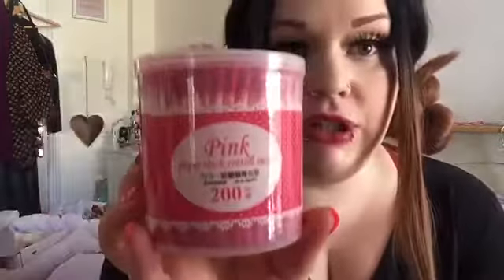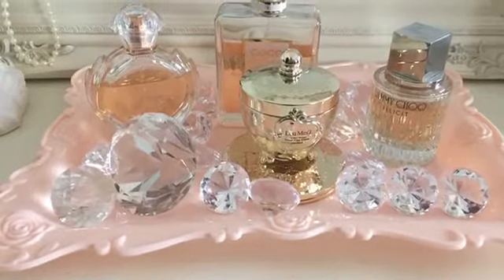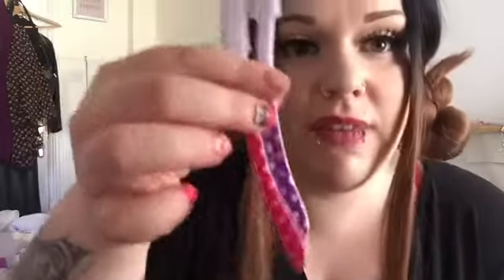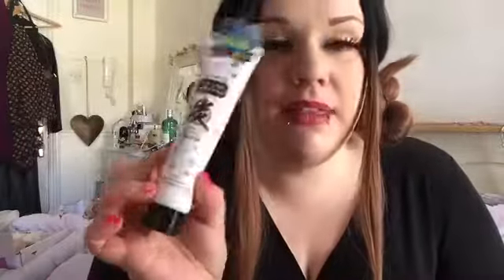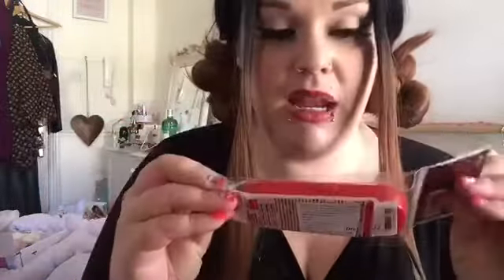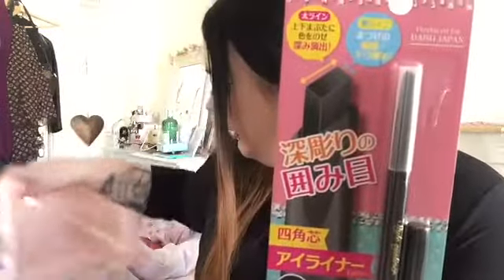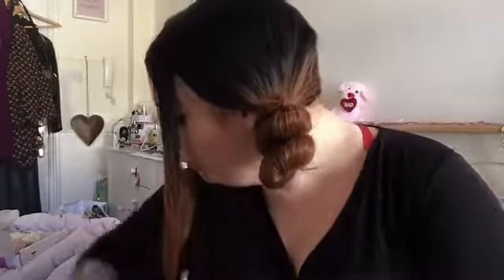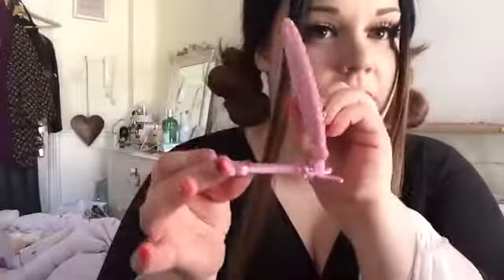Daiso Bangkok haul